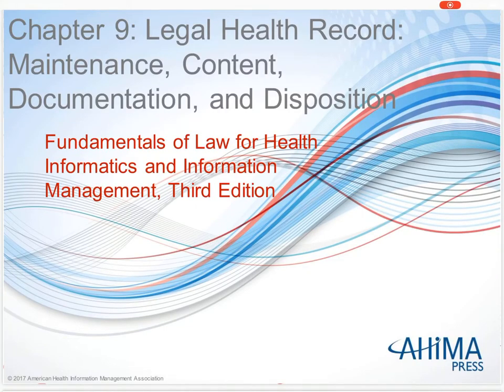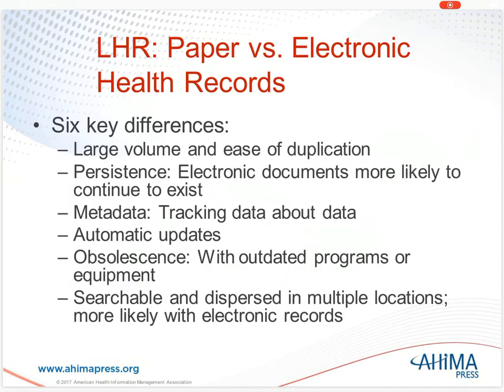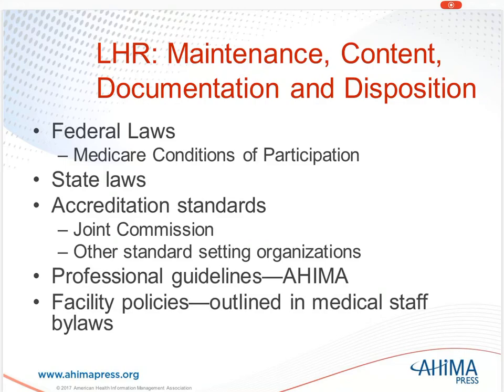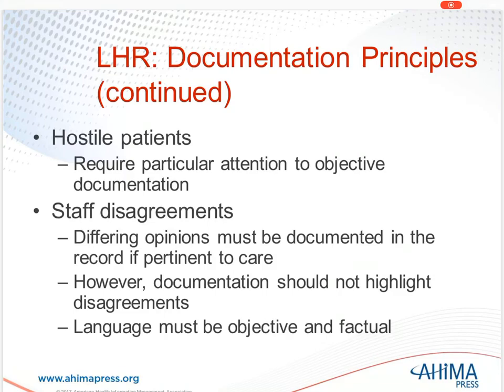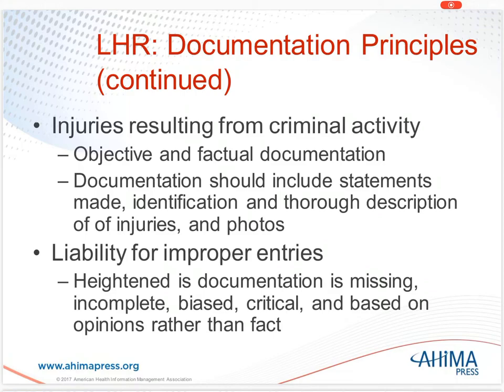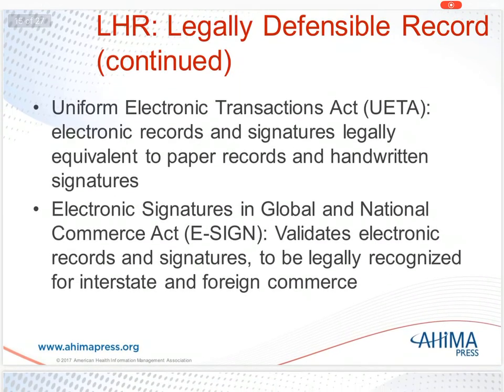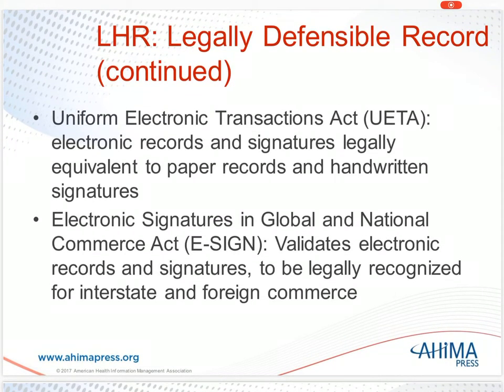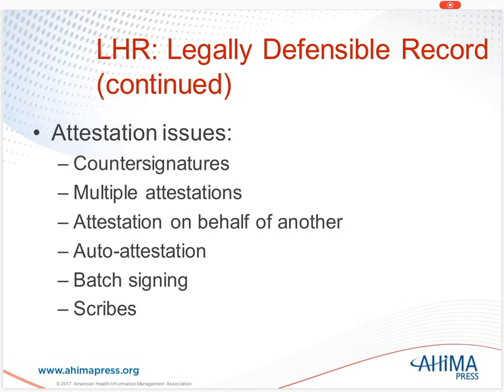Law and Ethics - Chapter 9 - Review of first 3 sections